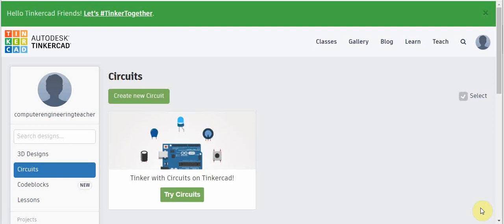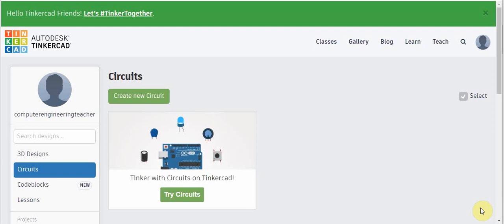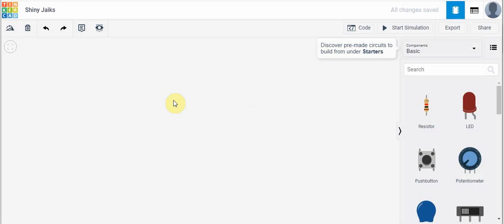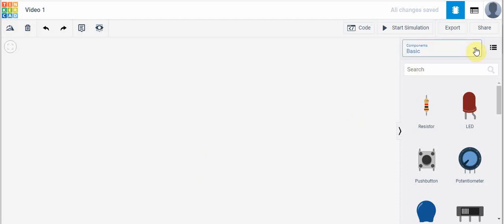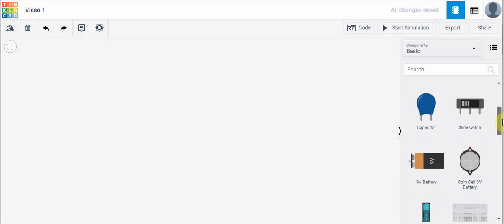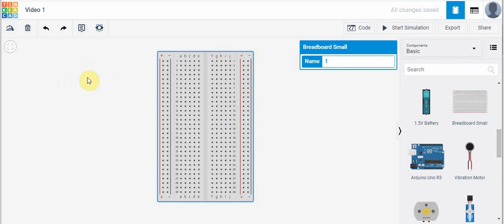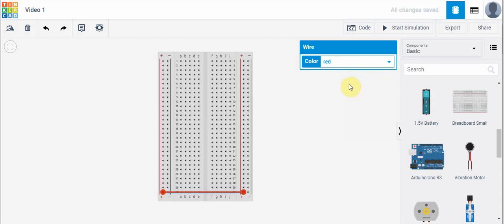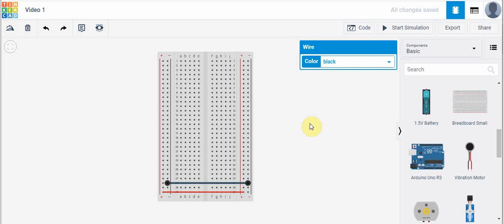VIDEO 1 - INTRODUCTION TO BLOCK PROGRAMMING WITH AN ARDUINO IN TINKERCAD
In this video you will learn how block programming works using a virtual Arduino UNO in a free web based program called Tinkercad.